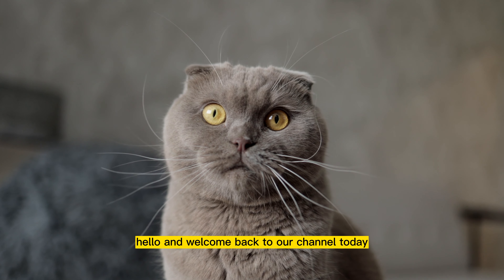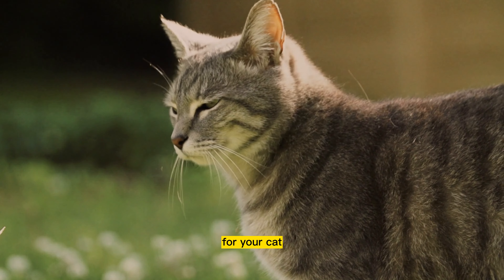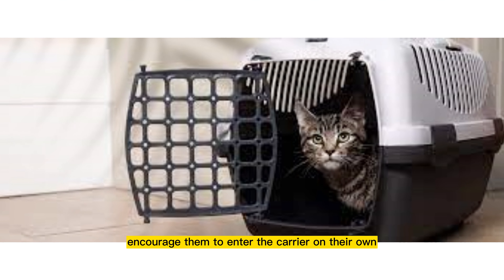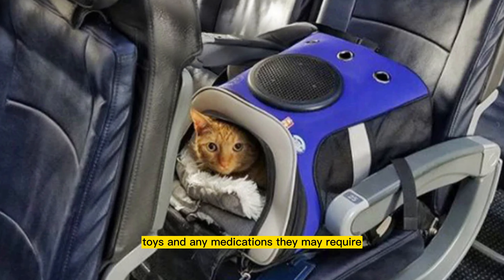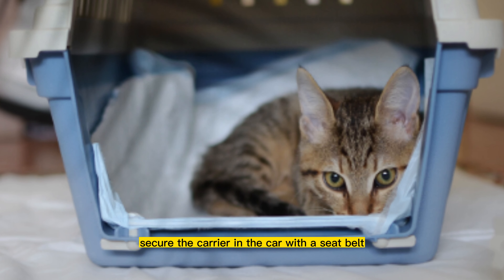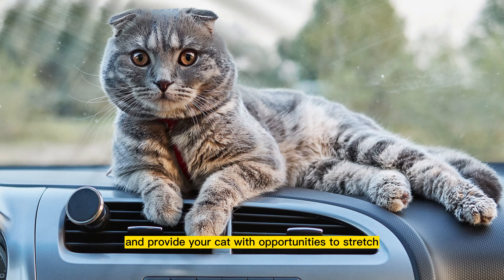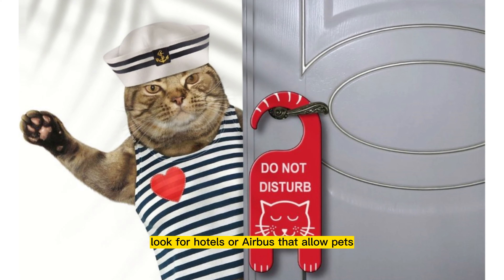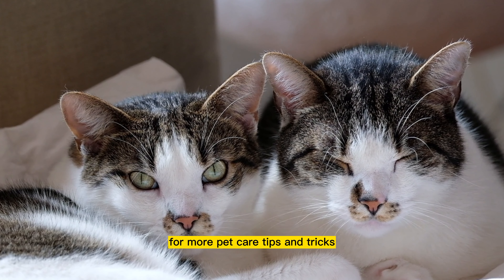Traveling with Cats: 5 Tips for a Stress-Free Journey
Are you planning a trip with your feline friend? Traveling with cats can be stressful, but with the right preparation, it can also be a wonderful experience for both you and your cat. In this video, we'll share 5 essential tips for traveling with your cat, from preparing them for the journey to ensuring their safety during travel. We'll also cover packing essentials and choosing cat-friendly accommodations. With these tips, you can make your next trip with your cat a stress-free and enjoyable experience.